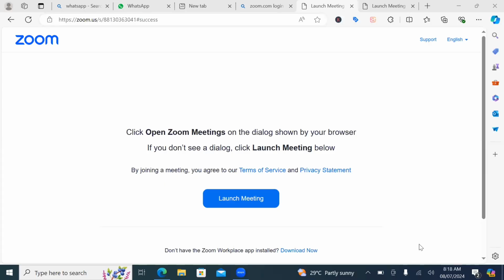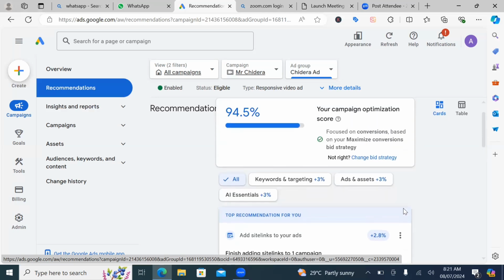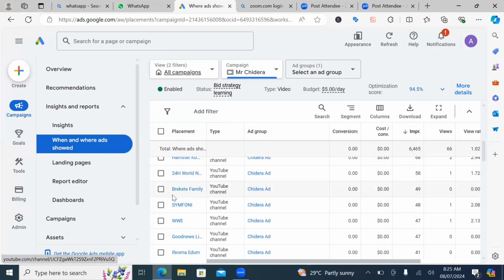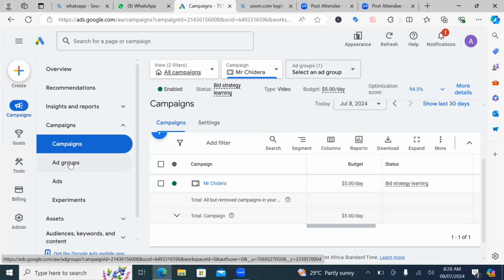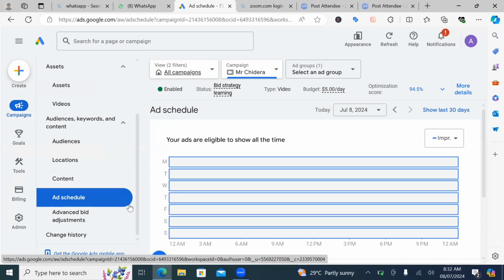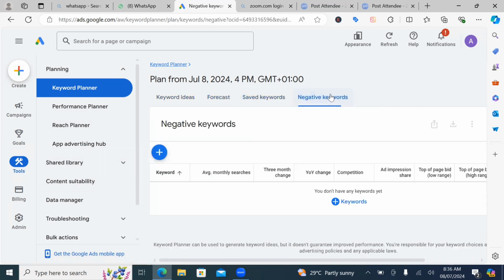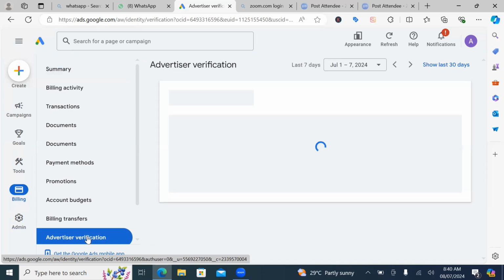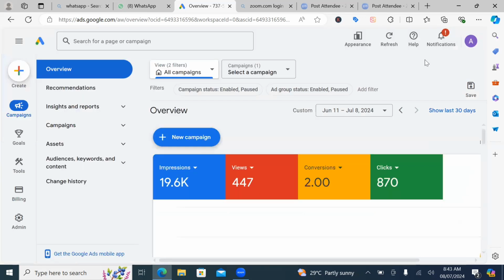How To Use Google Ads Step By Step | Google Ads Tutorial 2024 For Beginners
In this video, i shared with you all you need to know about Google Ads. Full breakdown and full explanation

IGNORETHIS:
google ads, boost sales with google ads, google ads for beginners, track google ads conversions, increase sales with online advertising, google ads tutorial, google ads targeting, google ads conversion tracking, google ads for small businesses, google ads best practices, how to track website conversions, how to increase clicks on google ads, google ads optimization, google ads course, google ads budget strategy, get more conversions in google ads